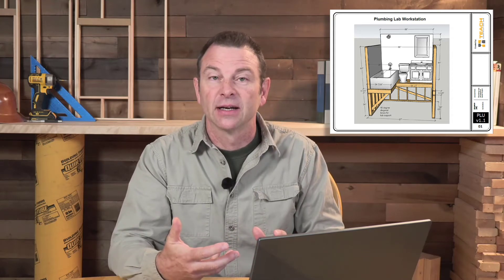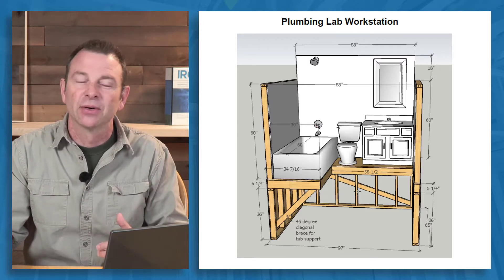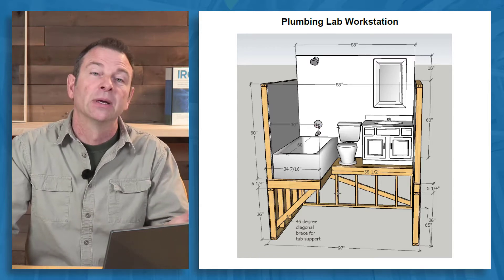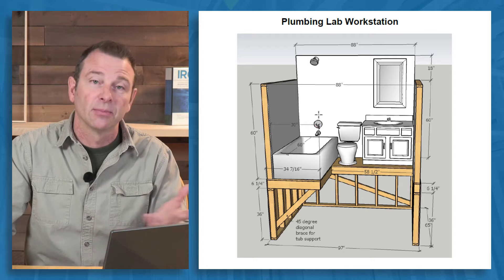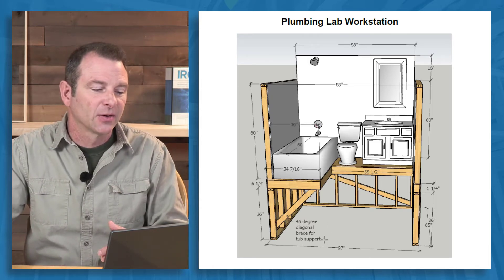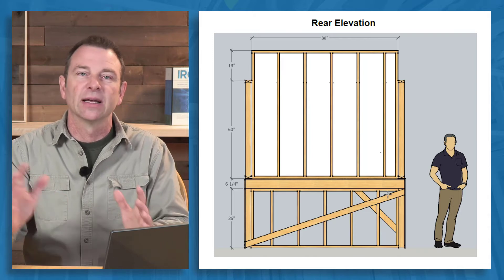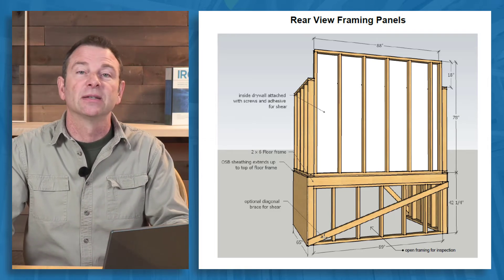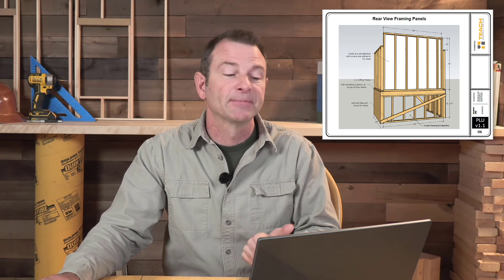Plumbing Workstation - TEACH Construction Training Tip - Construction Training Resources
Another Traning Tip - This one is another training workstation...this time for plumbing